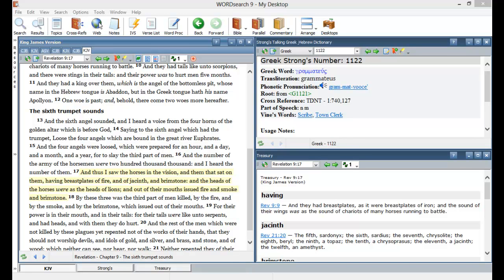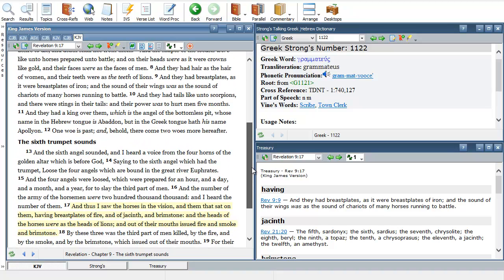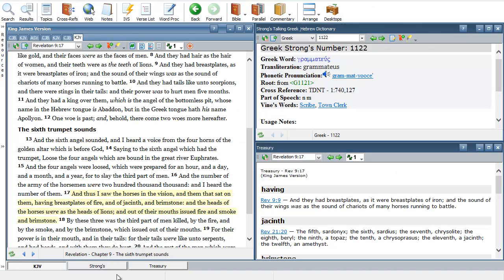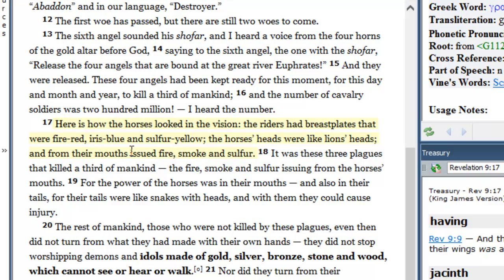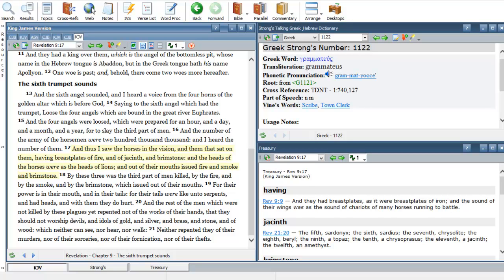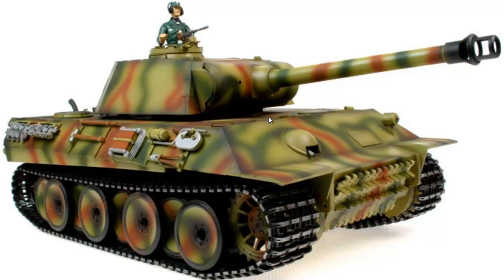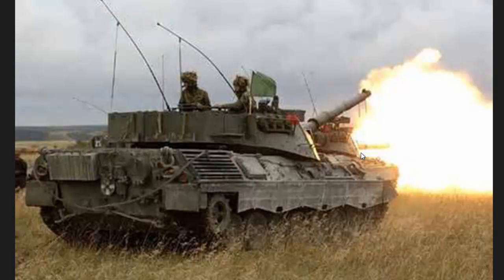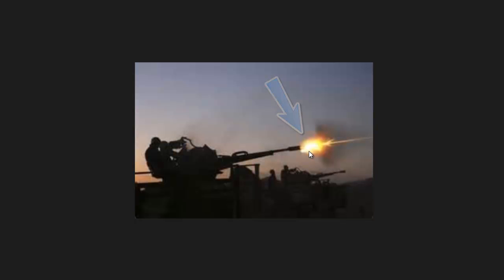Revelation 9:17 Bible prophecy teaching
"And thus I saw the horses in the vision, and them that sat on them, having breastplates of fire, and of jacinth, and brimstone: and the heads of the horses were as the heads of lions; and out of their mouths issued fire and smoke and brimstone."  As the Apostle John does his best to describe the strange vision we will try to give you suggestions as to what this could be.